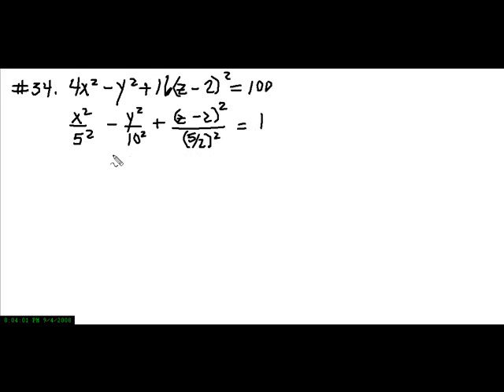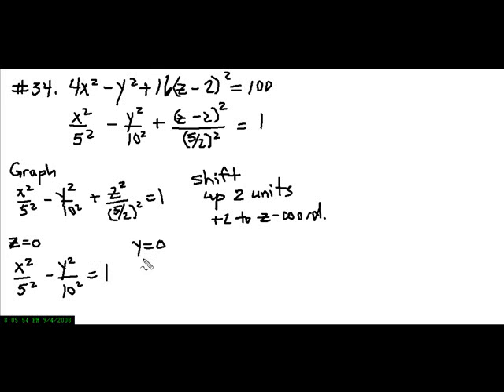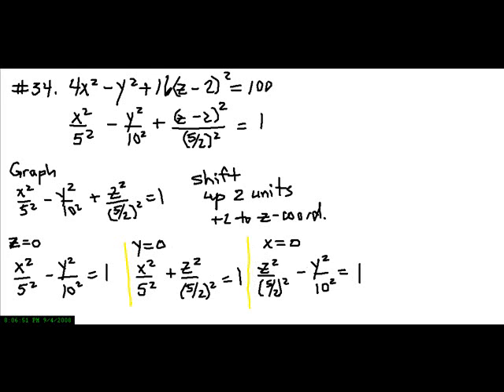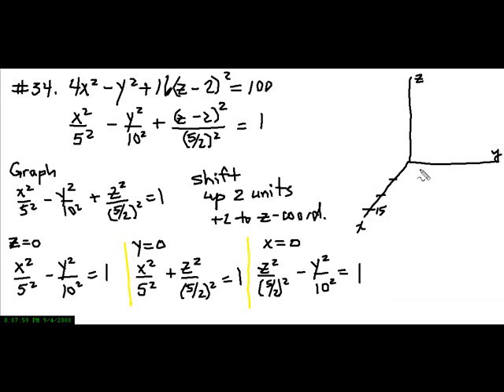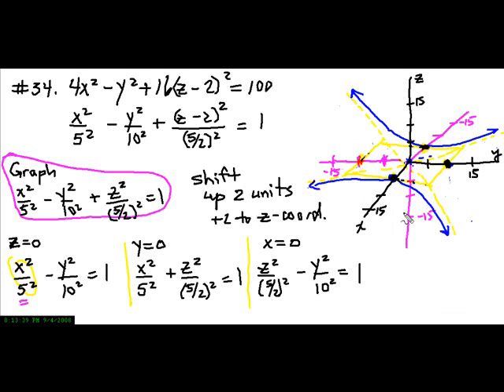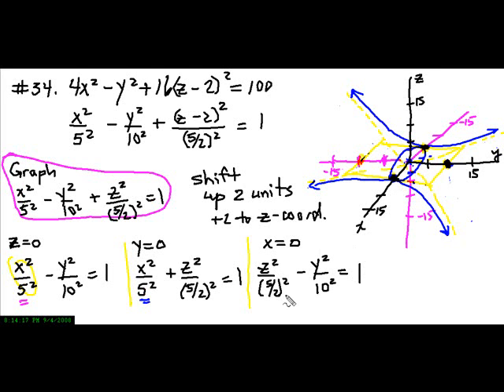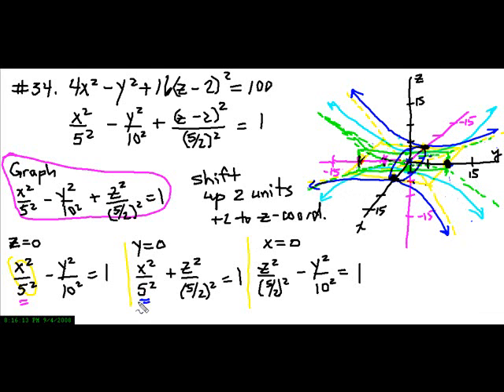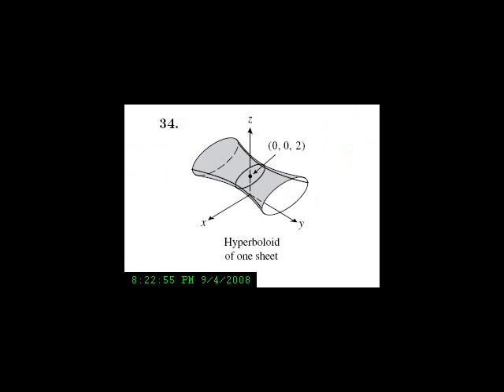Quadric Surfaces: Not Centered at the Origin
Explanation of how to use knowledge of the graphs of Quadric Surfaces centered at the origin to graph Quadric Surfaces have centers at other points in 3-space using transformations.